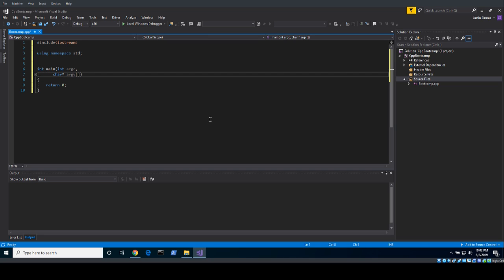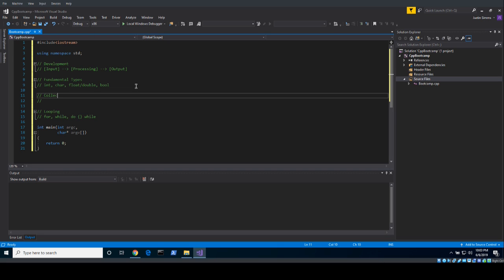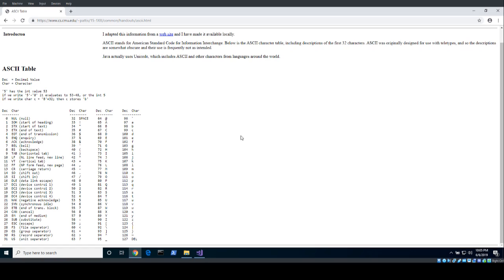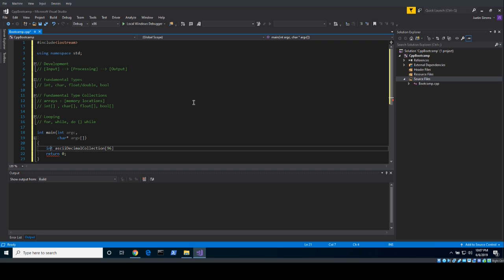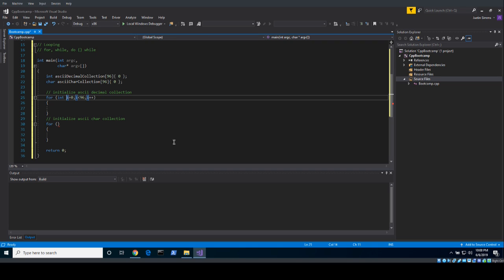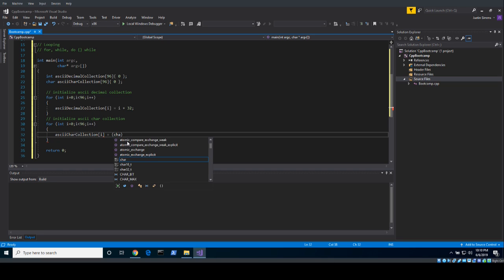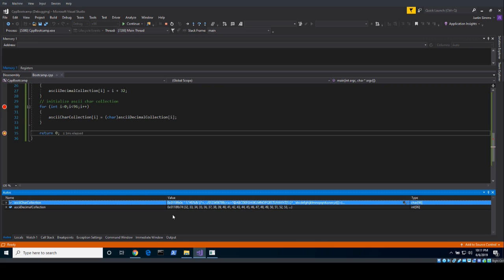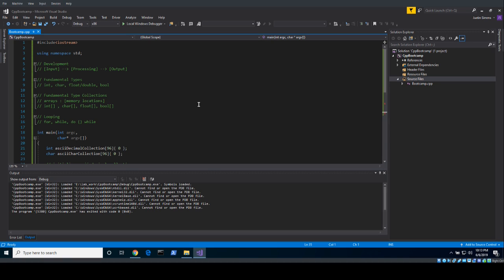C++ Code Camp (Types and You III) - Getting Loopy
Welcome! We continue our trek down type alley and add more detail to the idea of types and conversion. We also move towards collections (arrays). Enjoy!